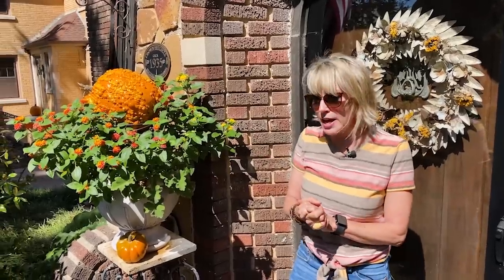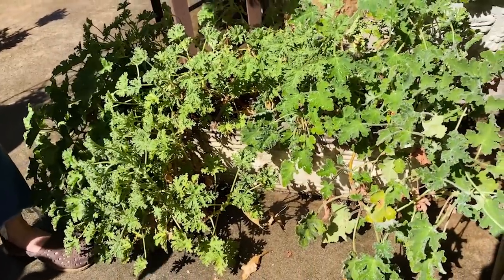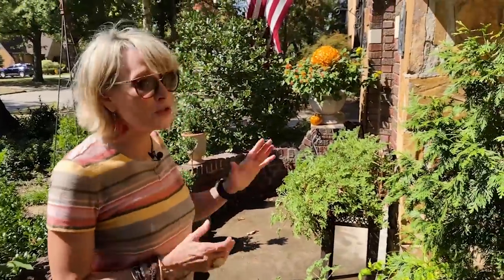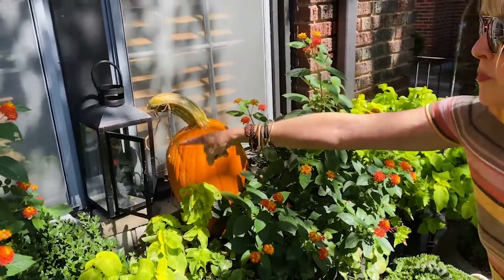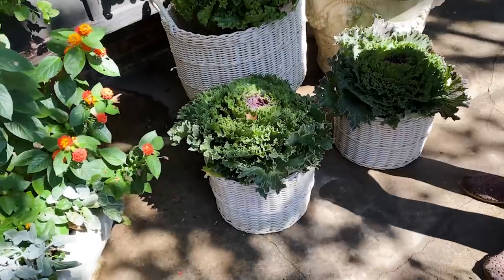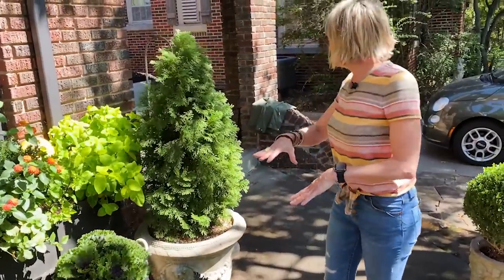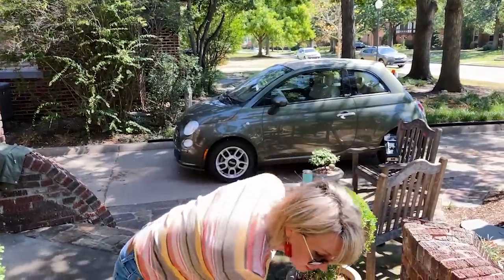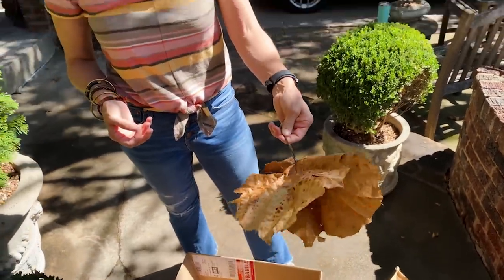Flash Back Fall Pumpkin Design Ideas